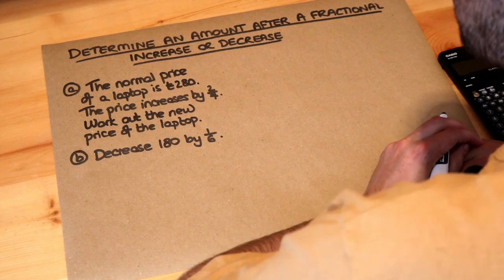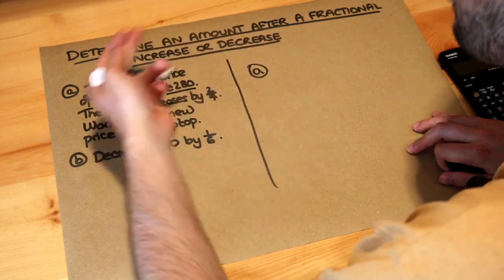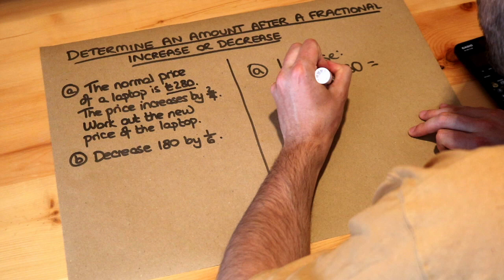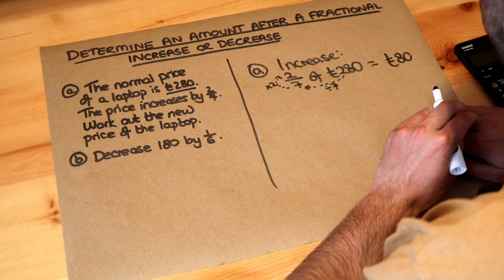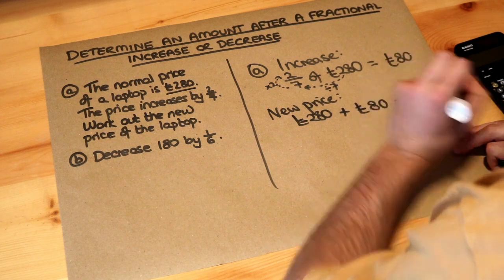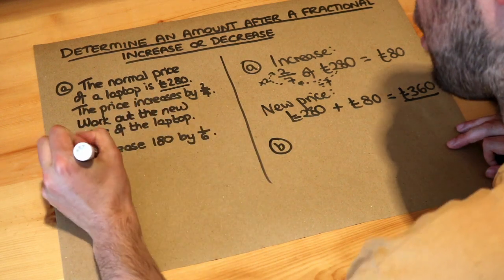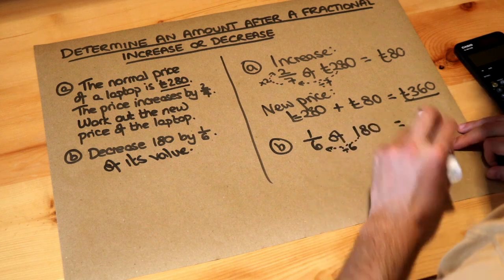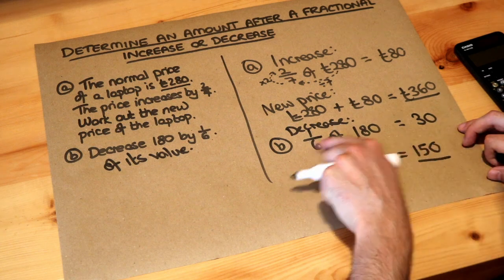Determine an amount after a fractional increase or decrease.